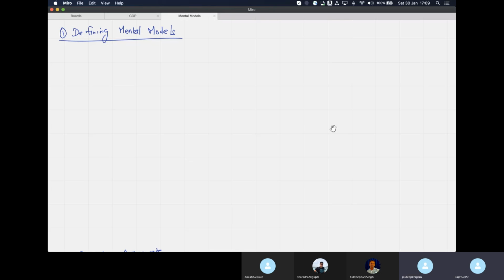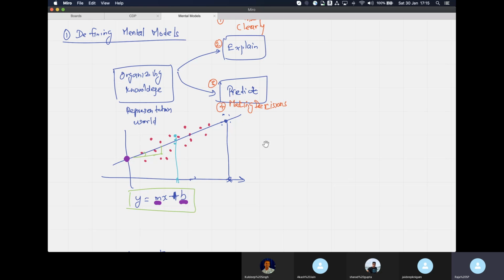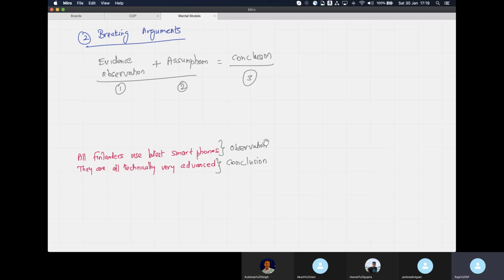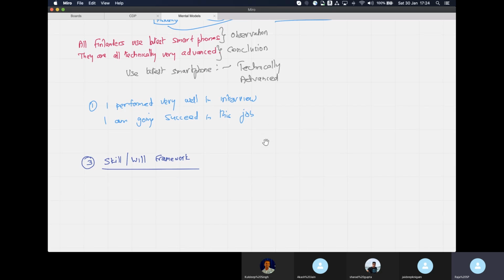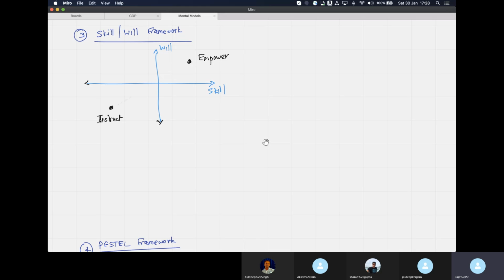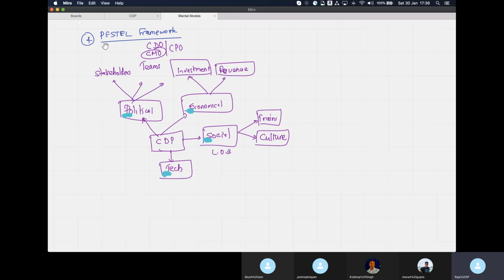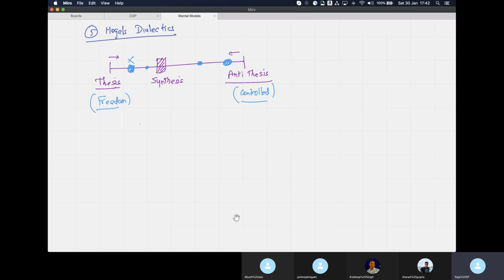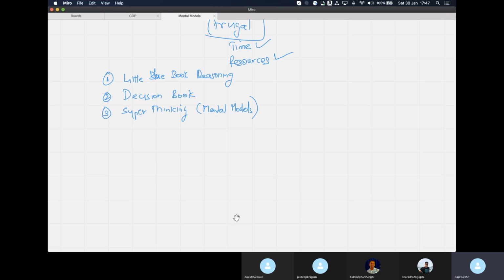Mental Models by Raja